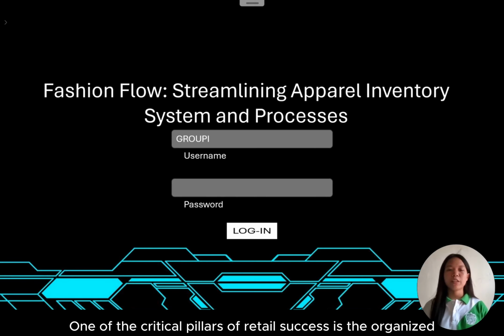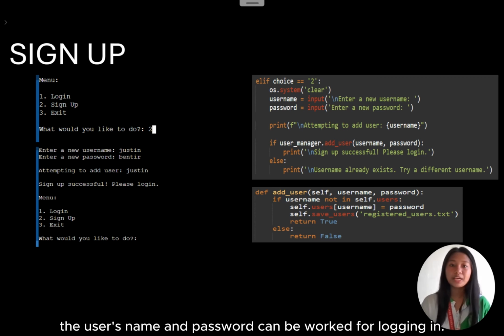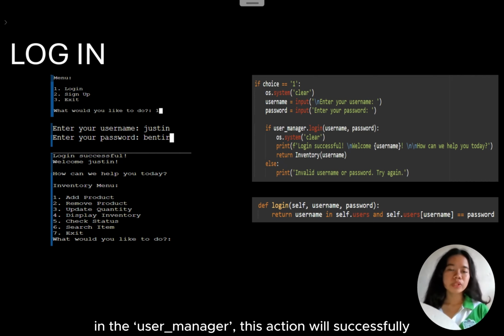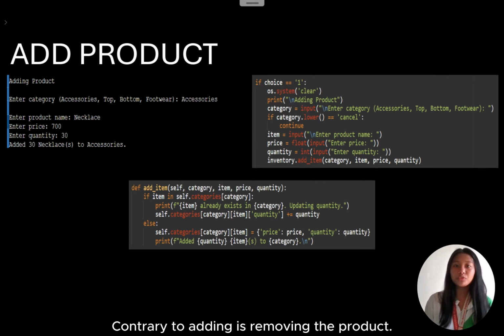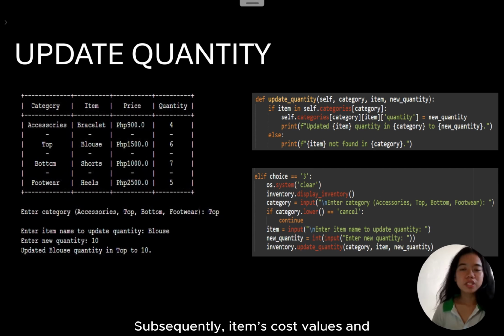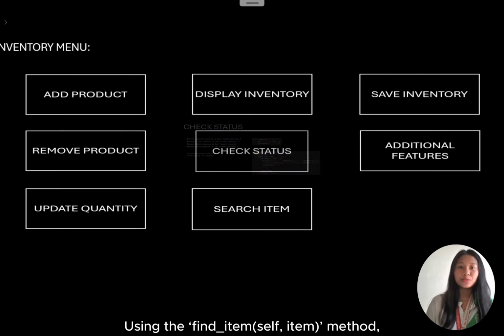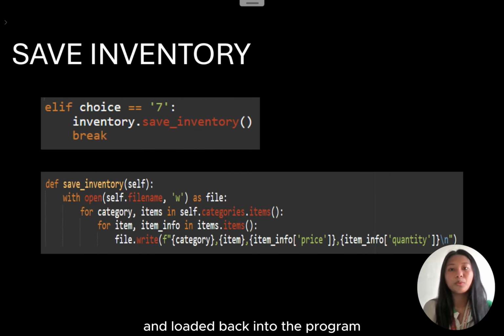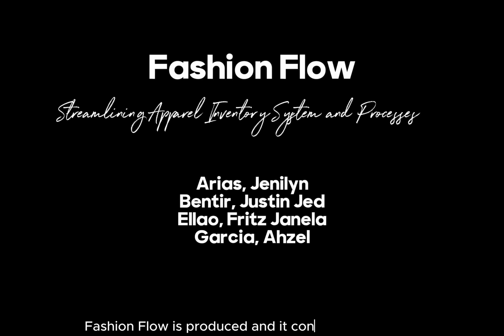FASHION FLOW - GROUP 6 (FINAL PROJECT)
Final Project in CpE 401 - BSIE 1203